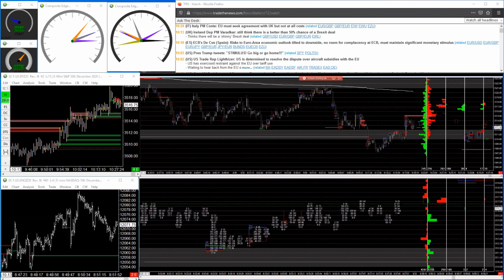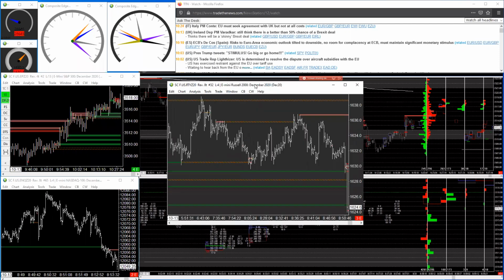Trading Patterns, Order Flow, and Market Correlations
The trading trifecta, order flow, chart patterns, and the idea of correlations.